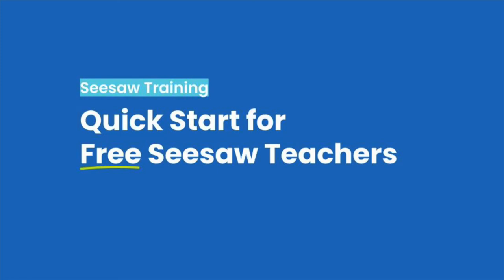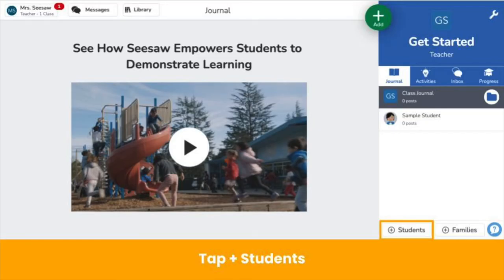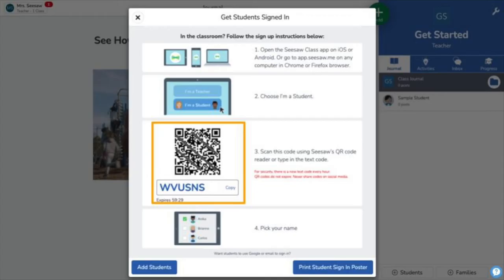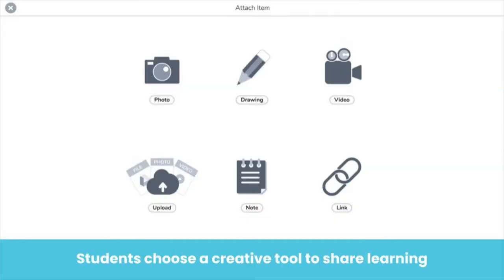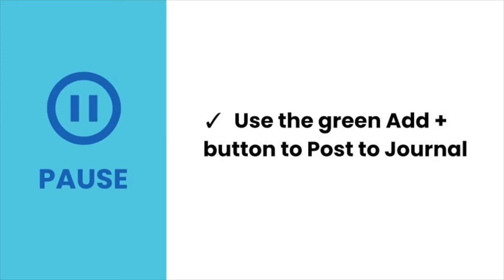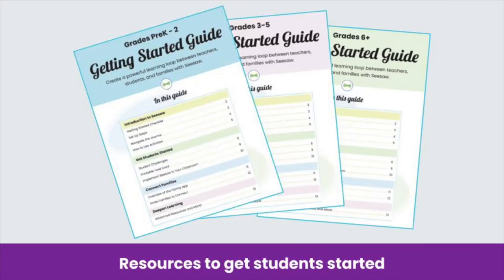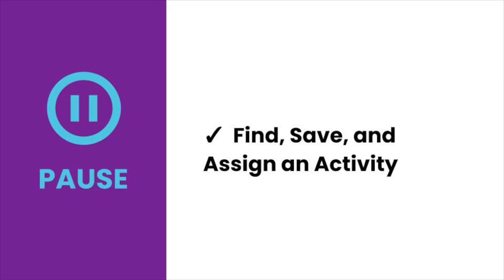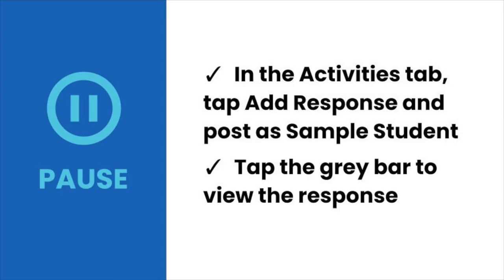Quick Start for Free Seesaw Teachers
Get up and running on Seesaw! This training is for Free Seesaw teachers.

1) Set up an account and Class
2) Add Students
3) Use the green + Add button
4) Learn the Seesaw Activities basics
5) Understand the Seesaw workflow

Including this What is Seesaw? Introduction for Students video

We'd love to see you again! Join us for free training at learn.seesaw.me